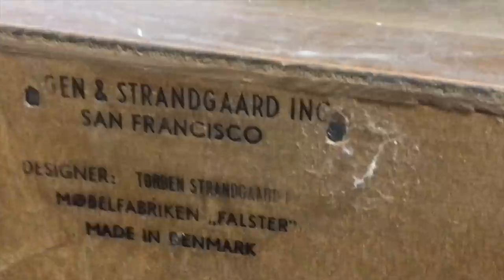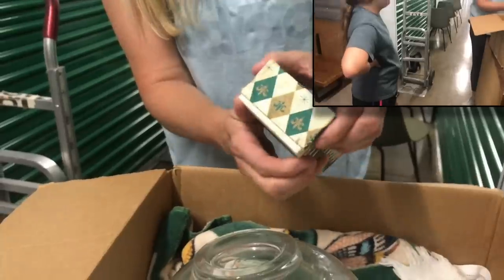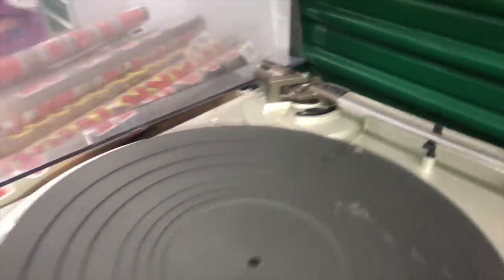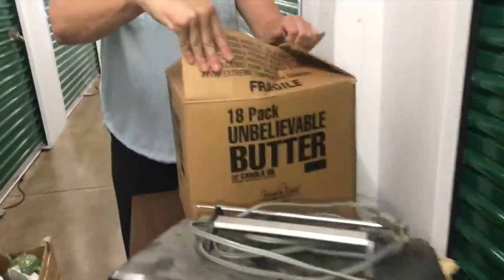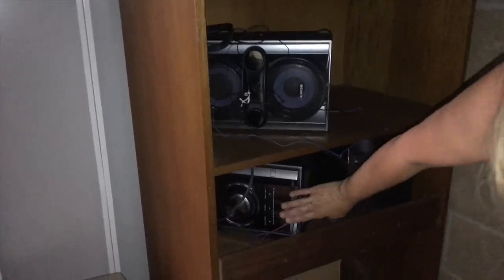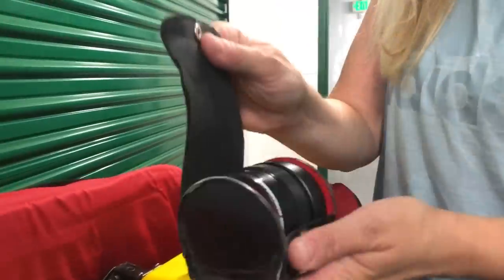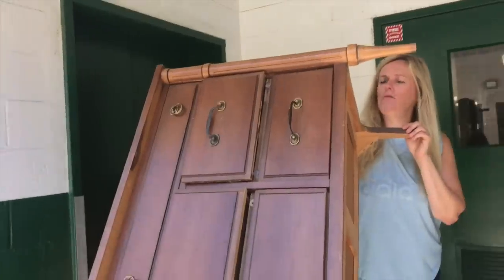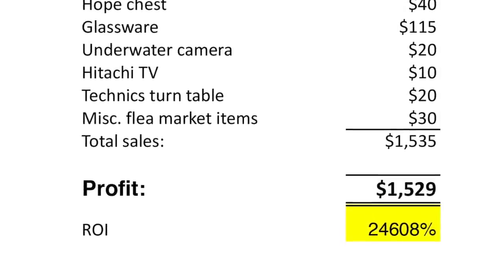The BEST $5 LOCKER EVER filled with Mid Century Modern furniture and art deco items galore!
We scored big time on this amazing locker that Janna bought for $5 at the abandoned storage auction. We still can't believe that no one else wanted it!!!

What did we find? How much did we make? Come along with us for another storage locker adventure, and get a taste of what makes us Locker Nuts.